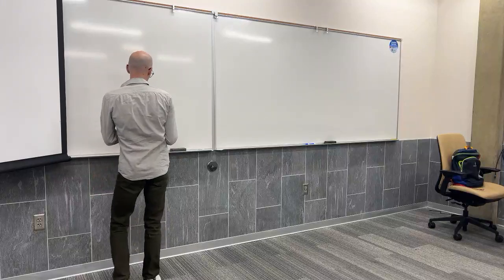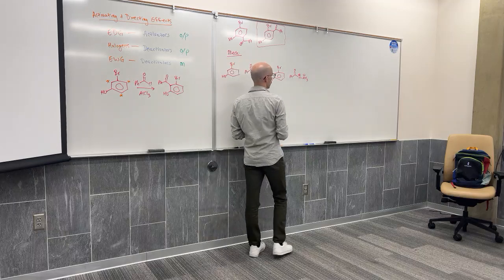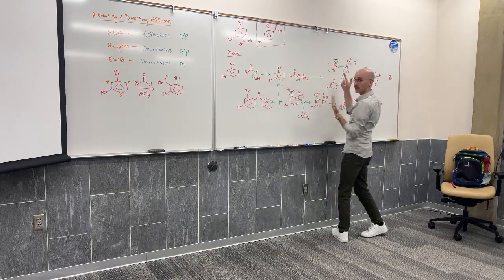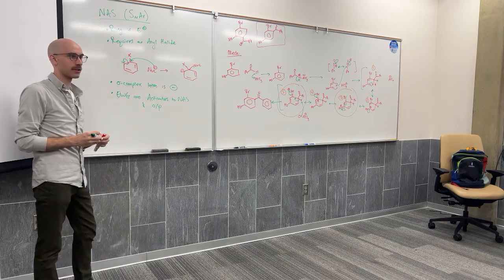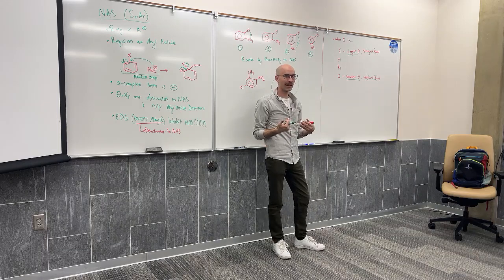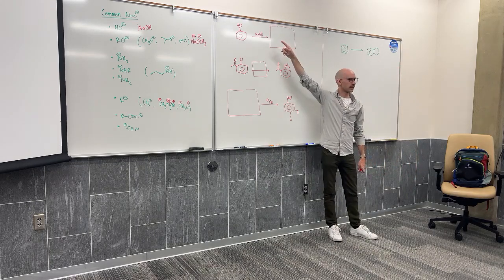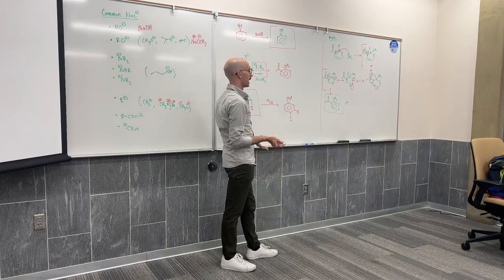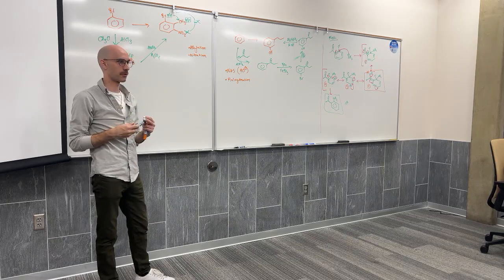NAS and Multistep Synthesis